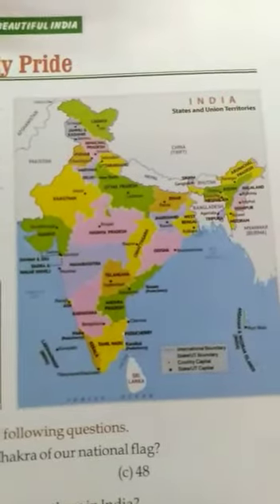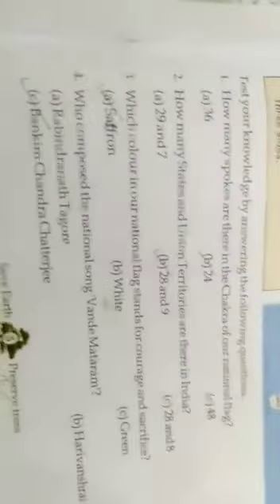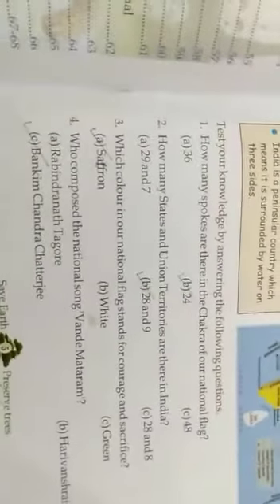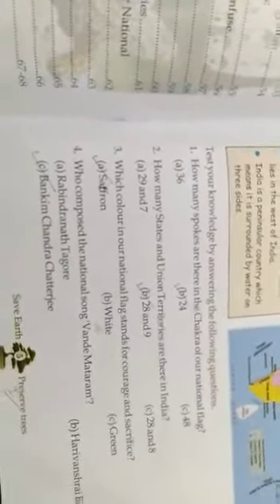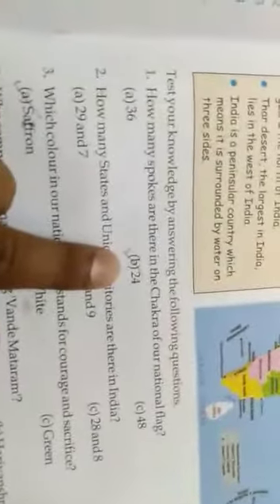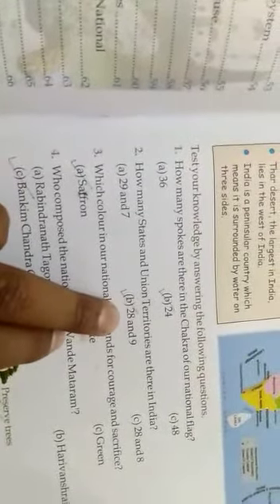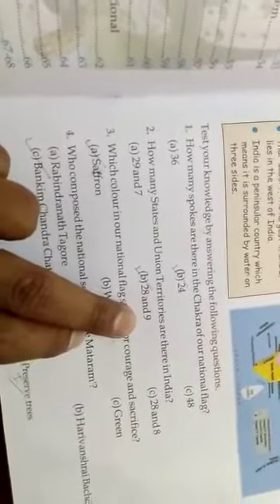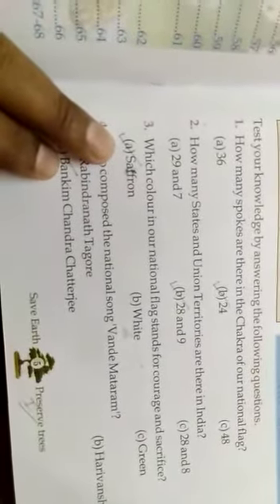Std-5, Gk, pg-5 to 7 15/4/20